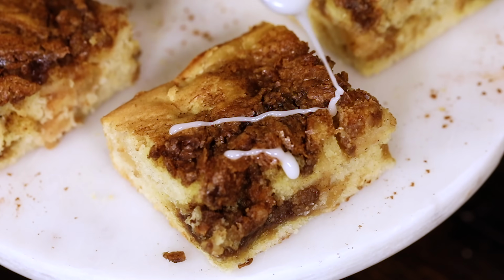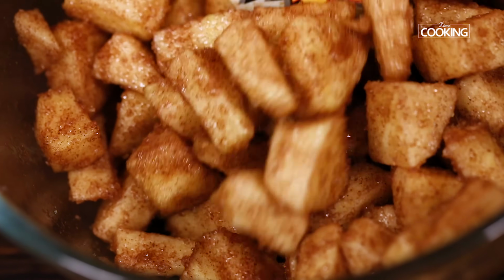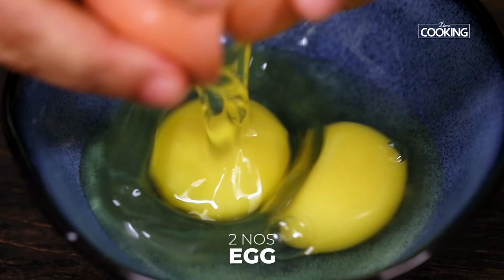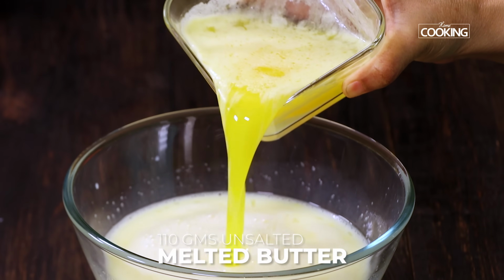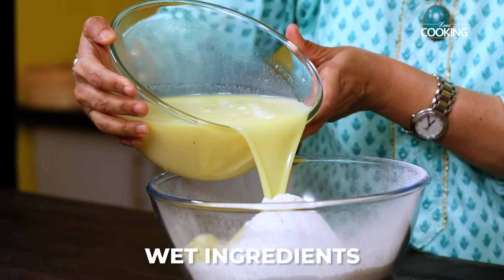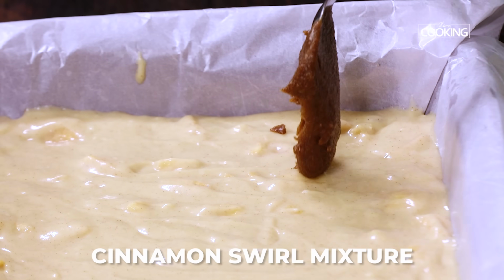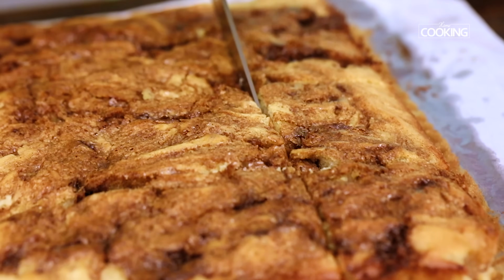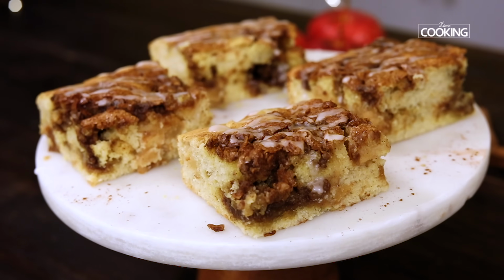Apple Cinnamon Cake | Christmas Cake | Apple Cake Recipe | Dessert Recipes | Delicious Cake Recipe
Apple Cinnamon Cake | Christmas Cake | Apple Cake Recipe | Dessert Recipes | Cake Recipe

Our Other Cake Recipes

Prep Time: 20 mins
Cook Time: 40 mins
Servings: 9-10

To Make Apple Cinnamon Pieces

Apple - 2 Nos
Sugar - 3 Tbsp ( 40 Gms ) (Buy
Cinnamon Powder - 1 Tsp (Buy

To Make Cinnamon Swirl Mixture

Brown Sugar - 150 Gms (Buy
Cinnamon Powder - 2 Tbsp (Buy
Unsalted Melted Butter - 110 Gms

To Make Apple Cinnamon Cake

Egg - 2 Nos
Sugar - 200 Gms (Buy
Vanilla Essence - 1 Tsp (Buy
Boiled Milk - 300 Ml
Maida - 360 Gms (Buy
Baking Powder - 4 Tsp (Buy
Sugar Glaze
Butter Paper (Buy

Method:

1. Peel off the skin and chop the apples into small pieces. Transfer them to a bowl.
2. Add sugar, cinnamon powder and gently mix so that the apple pieces are completely coated. Keep this aside.
3. For cinnamon swirl, take brown sugar, cinnamon powder in a bowl and mix well.
4. To this, add melted butter and mix it all well again. Keep it aside.
5. Take sugar, vanilla essence, milk in a bowl and whisk it all nicely.
6. After the sugar completely dissolves, add the whisked eggs and whisk the mixture again.
7. Add melted butter to this mixture and whisk again to make sure it is all well combined. Keep this wet mixture aside.
8. For the dry mixture, take maida and baking powder in a sieve and sieve it into a bowl.
9. To this dry mixture, add the wet ingredients and slowly mix it all well to make sure there are no lumps.
10. Add the apple coated cinnamon pieces to the cake batter and mix.
11. Pre-heat the oven for 15 mins at 180 degrees centigrade.
12. In the meanwhile, transfer the batter to a parchment paper lined baking tray.
13. Even it all out, and add the cinnamon swirl mixture here and there on the top.
14. Take a fork and gently snick through the top layer to spread the cinnamon swirl.
15. Put the tray in the oven for 40 mins at 180 degrees centigrade and bake the cake. Take it out and remove the parchment paper.
16. Delectable Apple Cinnamon Cake is ready to be served. You can decorate it as you wish.

Hey guys,

I am going to show you an interesting and unique cake recipe in this video. This is Apple Cinnamon Cake made with fresh apples and cinnamon. The taste of this cake is very unique and much different from the usual varieties we usually have. So if you want to make something special for any special occasions, do try this cake. You will surely steal hearts!